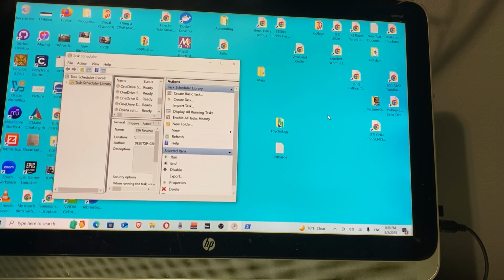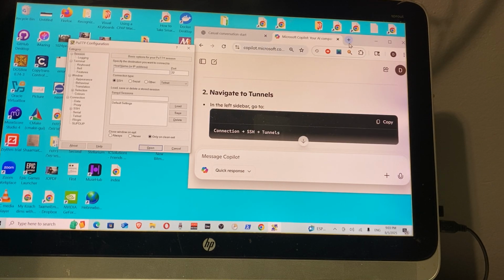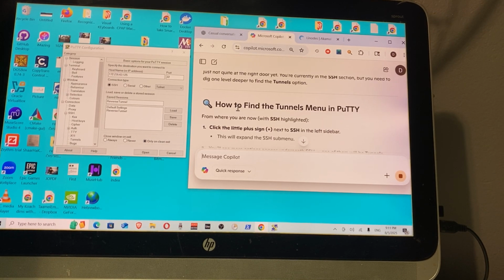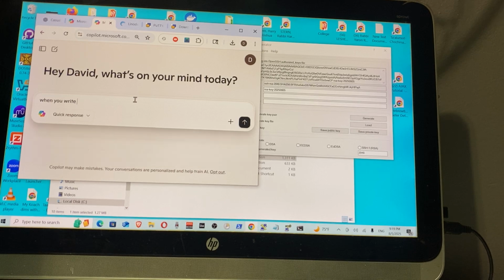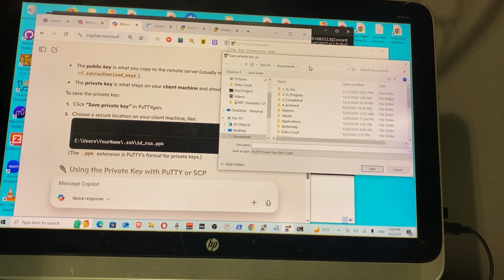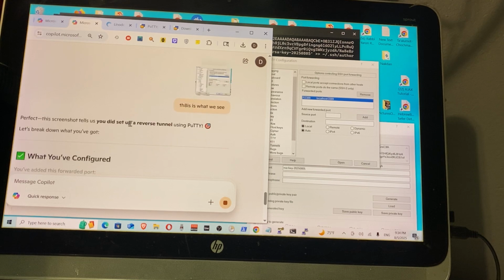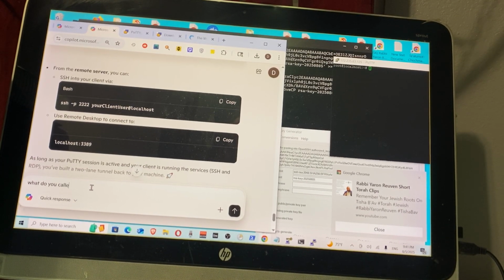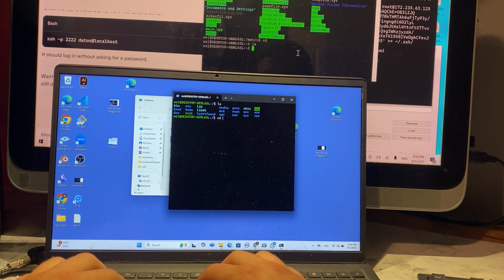Chat GPT Adventures - How to do Reverse Tunnel on Windows PuTTY